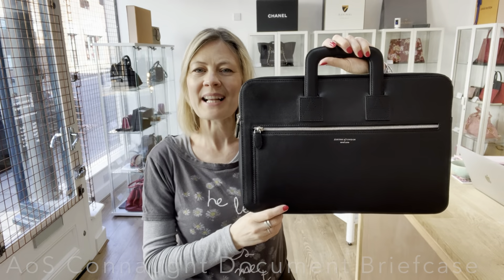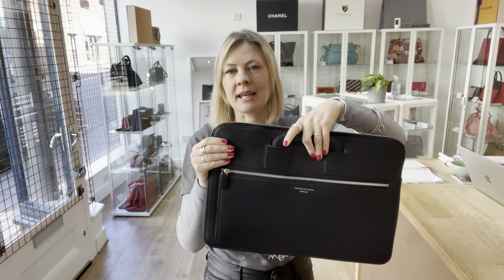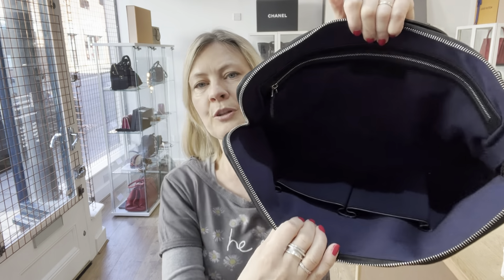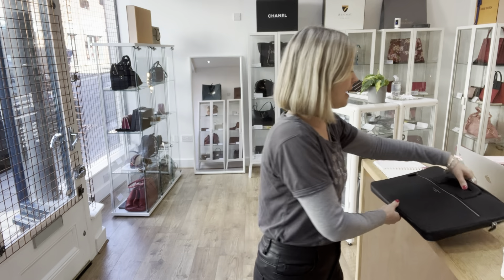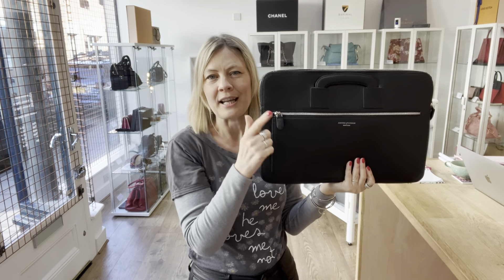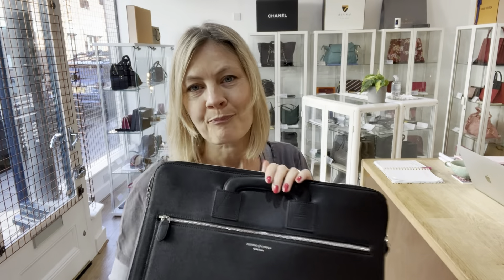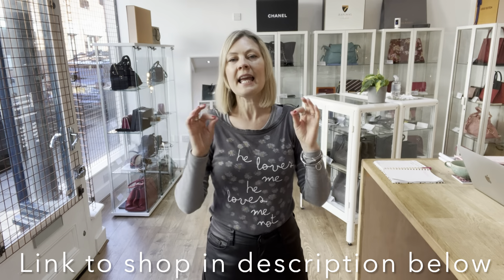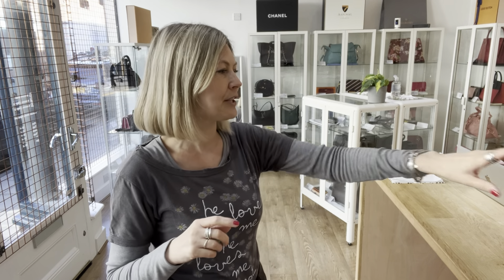Aspinal of London Connaught Document Briefcase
00:00 Introduction
00:23 Features
01:48 Size
02:19 Comes with
02:55 Condition
04:22 How to shop
04:33 Discount code